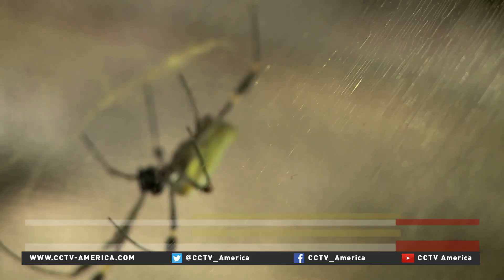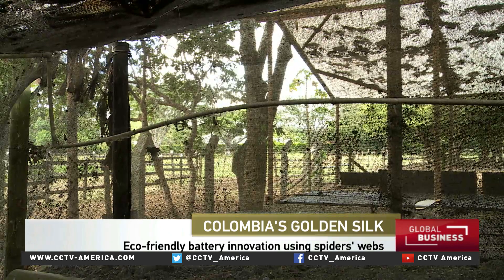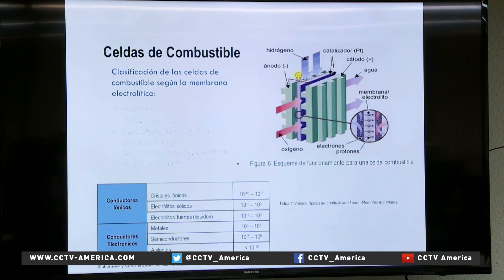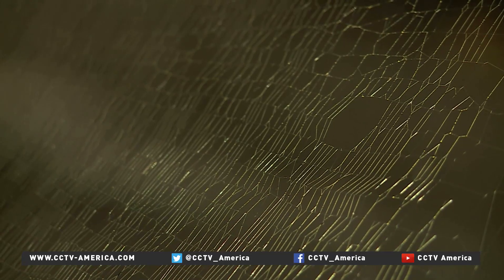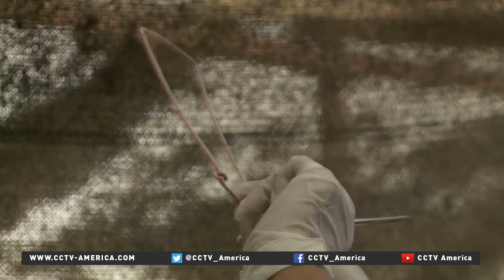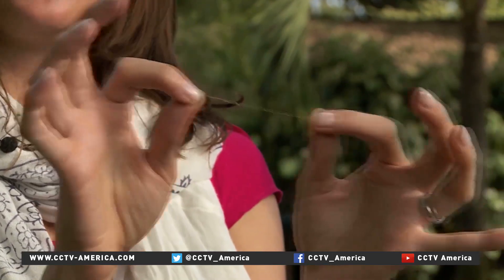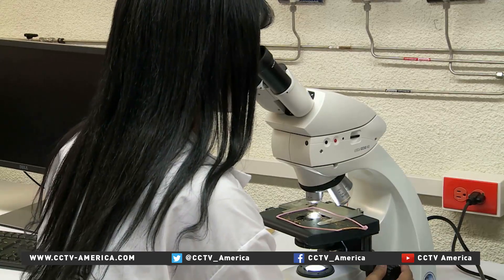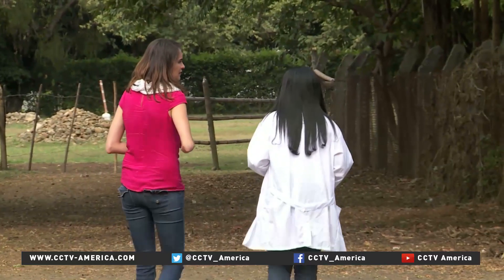Scientist can recharge batteries using spider's web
A spider's web may just hold the key to the future of battery life. A Colombian scientist has discovered an environmentally-friendly way to recharge batteries by using spider silk.